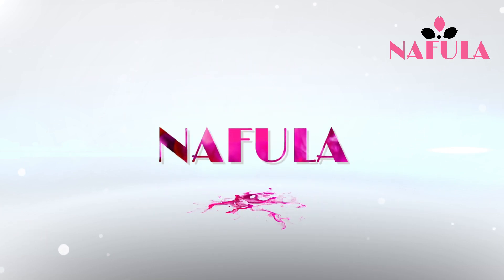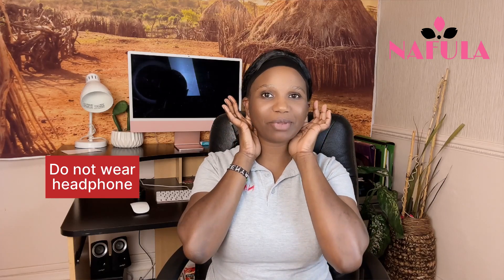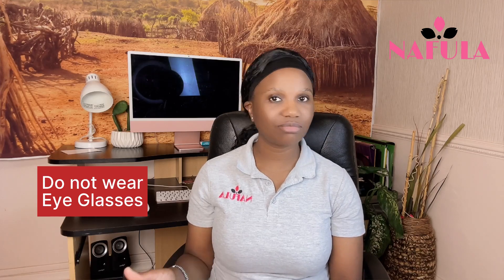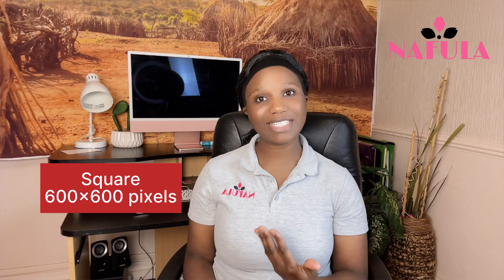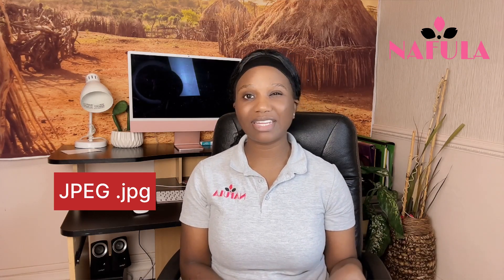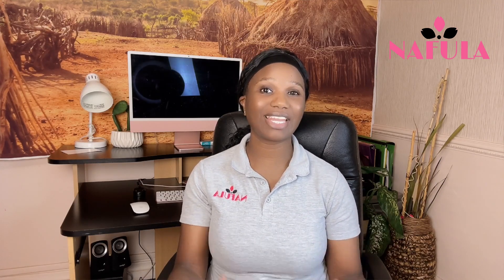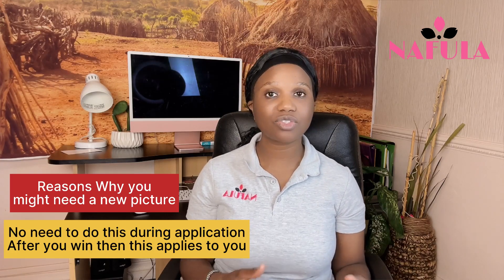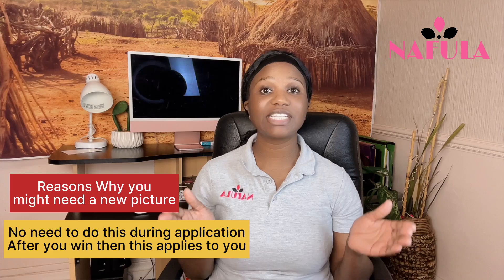PHOTO REQUIREMENT PART 2 | HOW TO APPLY FOR GREENCARD LOTTERY 2025 | DV LOTTERY 2025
This video is part 2 which explains how to apply for the green card lottery 2025. It lists the photo requirements needed to complete an application for a green card lottery to immigrate to the USA as a DV lottery or green card lottery winner. This video describes what you must do immediately before applying for the Green Card/DV lottery in 2023. It explains the process for a green card or DV lottery application.  It provides detailed explanations of every green card or DV lottery application question.

It explains how the green card lottery works. This is part 1 of the application. It covers how to answer questions on the green card DV lottery application. This includes the requirements and step-by-step instructions for the process. This video covers requirements, photo requirements, and photo editing instructions.

How to win the American Green Card Lottery. This program is also known as DV-Lottery.  Information for applying for the green card lottery with a chance to get an immigrant visa to the united states of America (USA). Pathway to permanent residence. The video has links to department of state websites. Greencard photo editor and checker. DV Lottery/Greencard lottery queen.

How to Win DV lottery